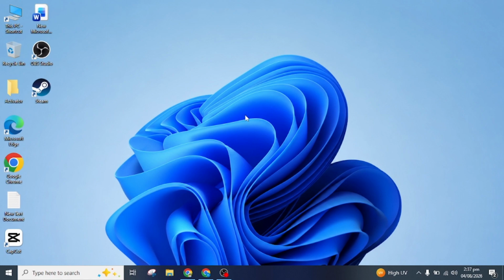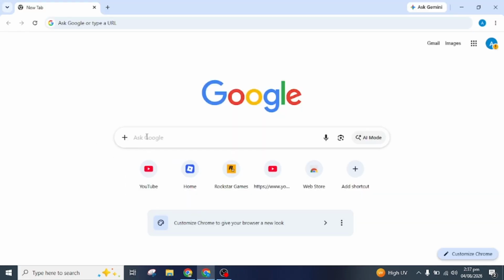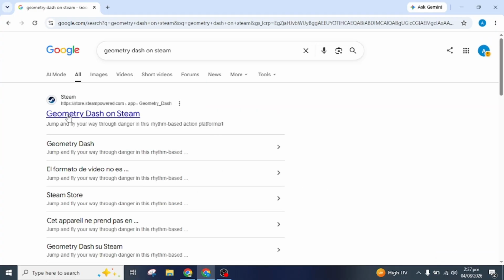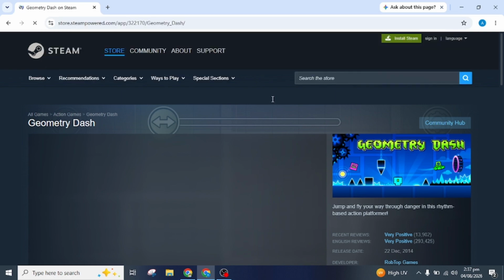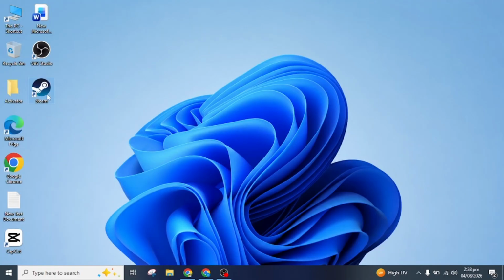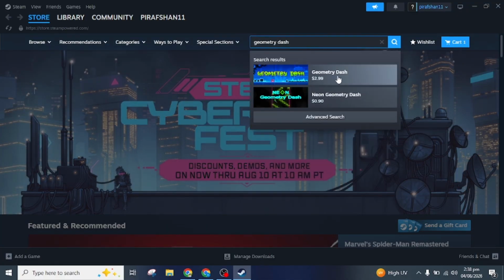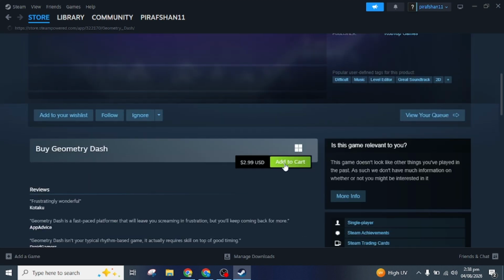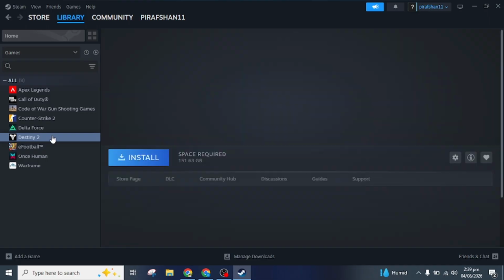How to Download Geometry Dash on PC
Want to download and install Geometry Dash on your PC? In this step-by-step tutorial, I'll show you how to download, install, and launch Geometry Dash on Windows. This beginner-friendly guide will help you set up the game on your PC or laptop and start playing this popular rhythm-based platformer.